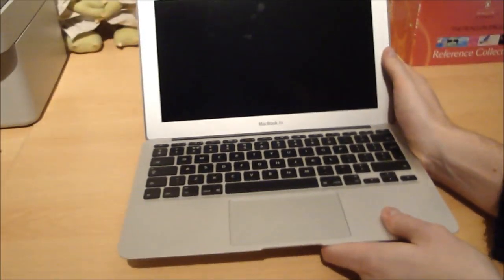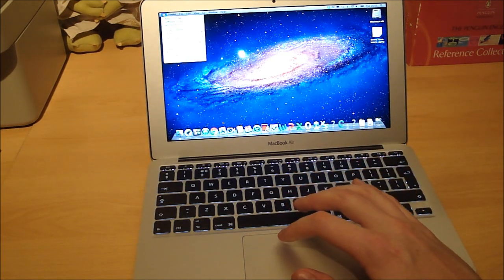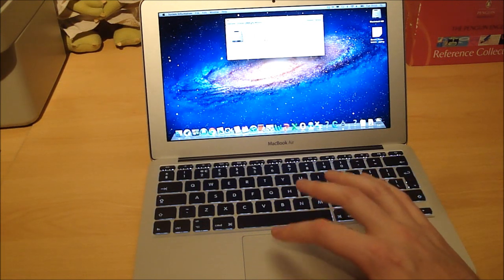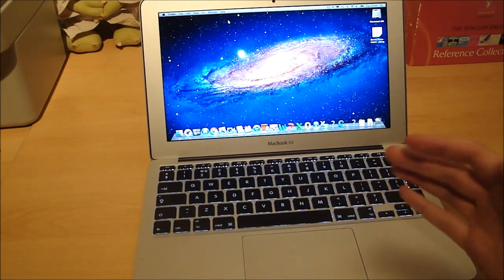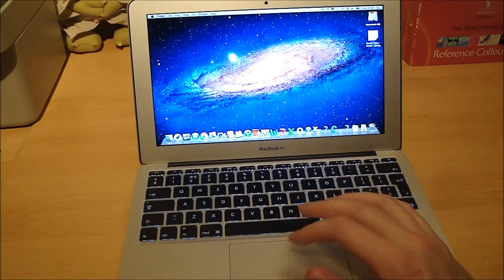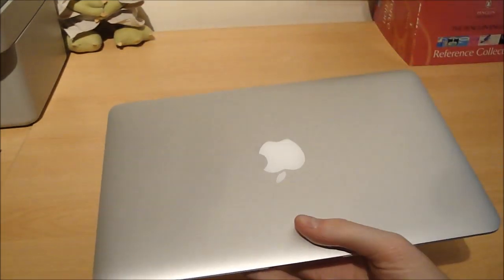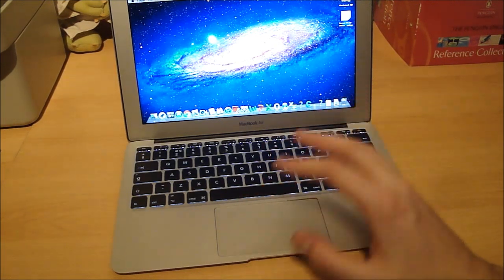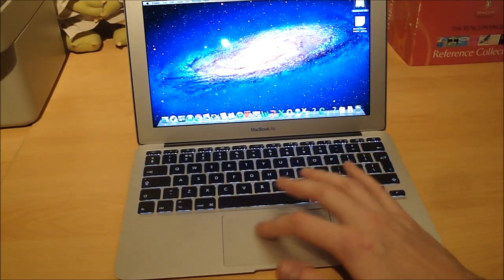Macbook Air 11" Review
A review of the Apple Macbook Air. This is the 11 inch version from Mid 2011.